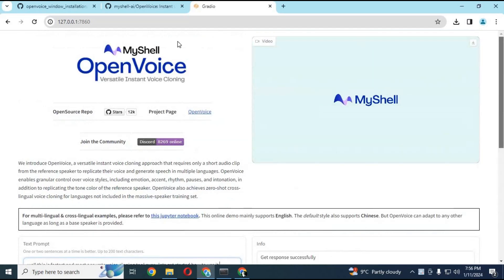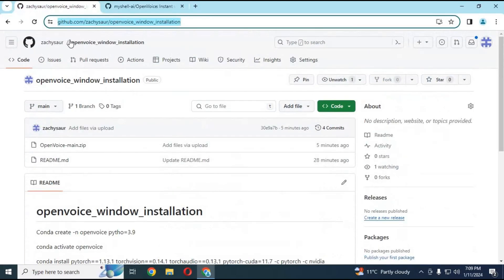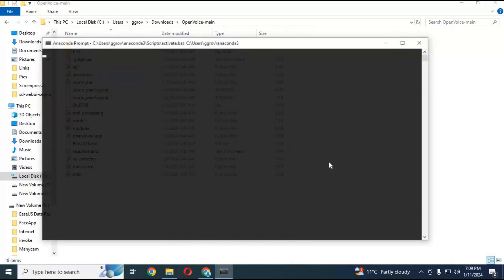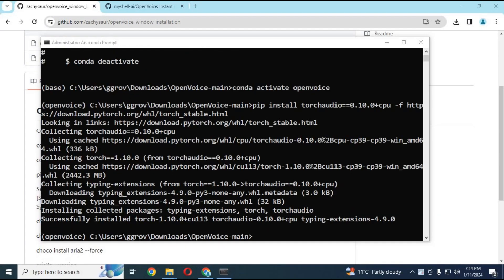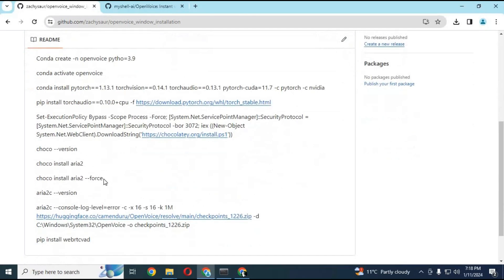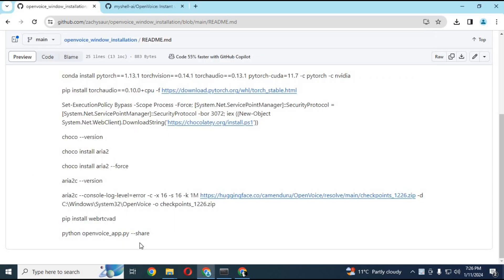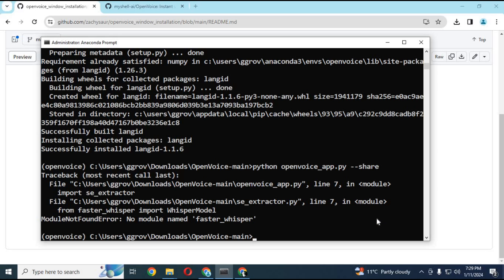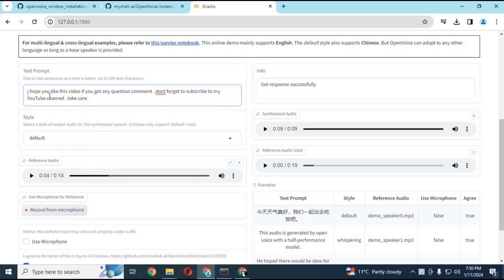"OpenVoice: Voice Cloning Tutorial - Any Style, Any Language! CPU + GPU Windows Installation"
Welcome to the OpenVoice tutorial on voice cloning! 🎤🔐 In this step-by-step guide, we'll show you how to achieve instant voice cloning in any style and language using OpenVoice. Whether you're a content creator, language enthusiast, or just curious about cutting-edge technology, this tutorial is for you.

🚀 Features:

Instant Voice Cloning
Any Style
CPU + GPU Windows Installation
🔗  Links:
Main Gihub :